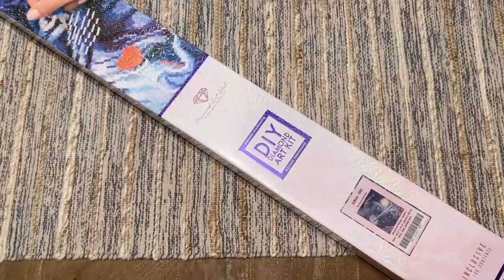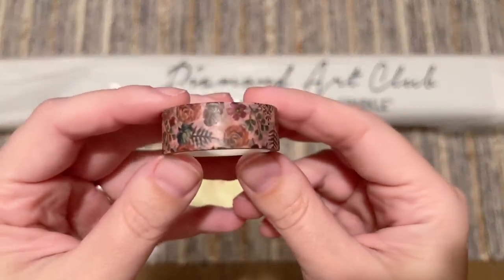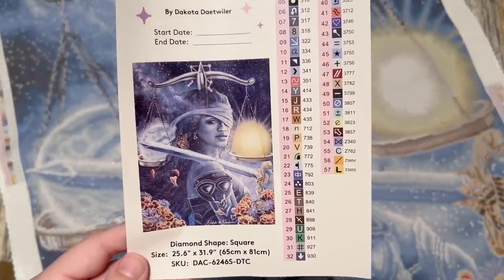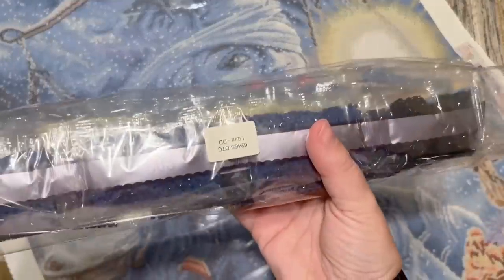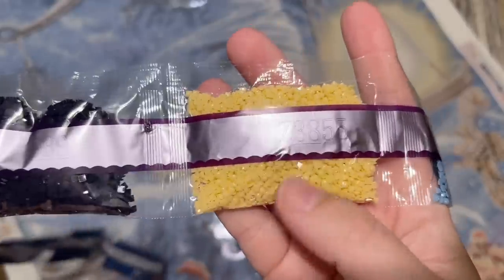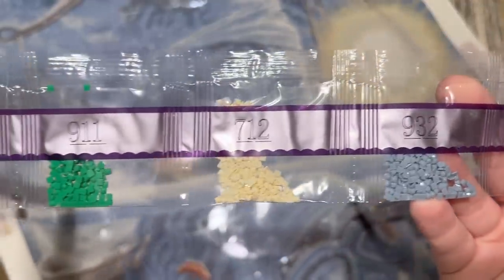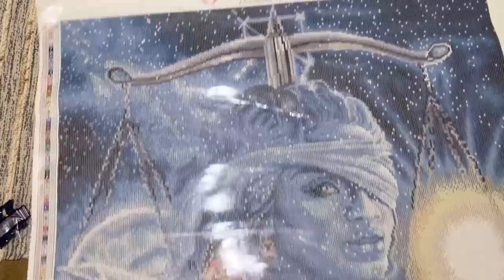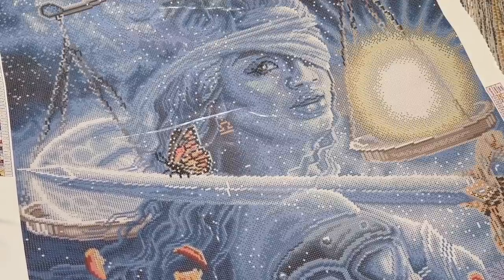DAC Sneak Peek! "Libra" by Dakota Daetwiler and Diamond Art Club ♎️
Hello friends!

Welcome to a special sneak peek unboxing of another beautiful new release from Diamond Art Club and artist Dakota Daetwiler: "Libra." Dakota has been partnering with DAC to bring us her Zodiac series, and we've already had a few released and this is one of my favorites so far! See below for a review of "Glass Mermaid," another work from this artist.

This week's releases will go live on Saturday, August 19th at 9am Pacific Time for Diamond and Ruby level members, and at 9:30am Pacific Time for the general release. Set those alarms!

A heartfelt thank you to DAC for sending this kit over so I can share it with you all - hopefully this will help you decide if you'd like to try to snag this beautiful kit when it releases this weekend!

✨ Katie